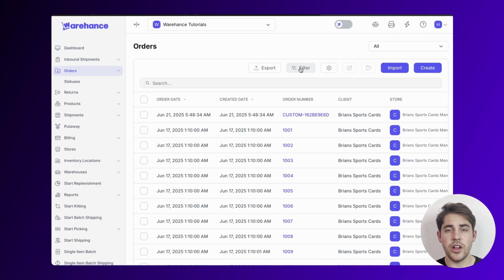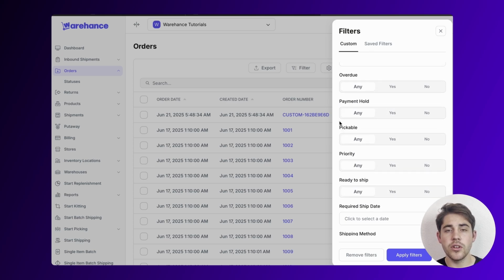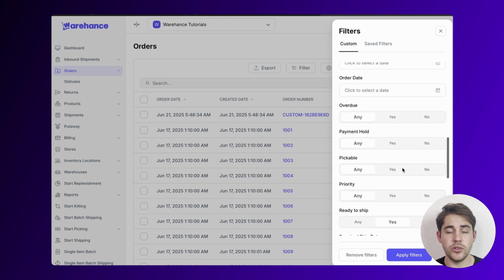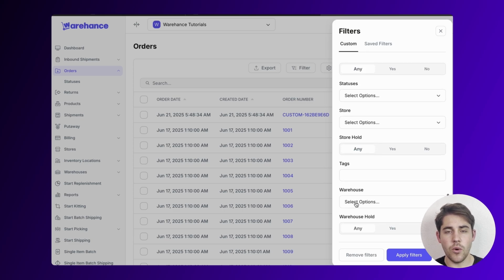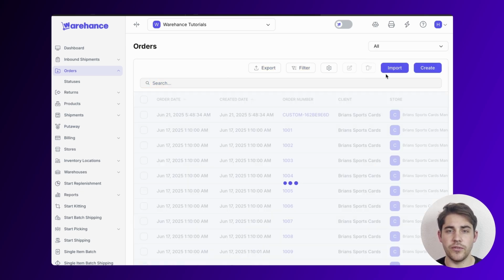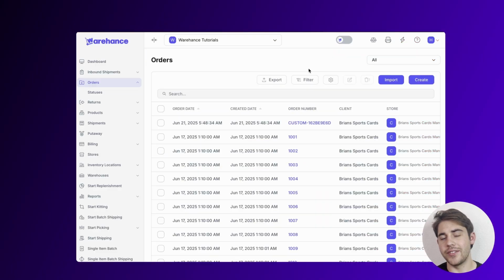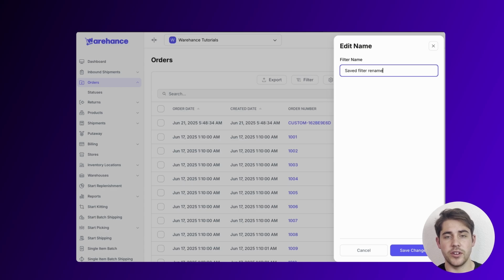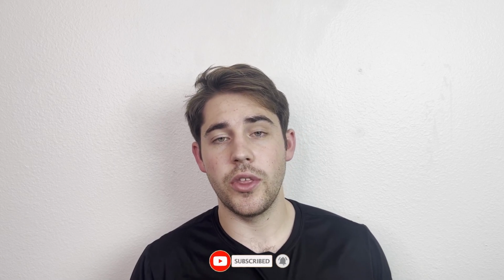How to Save Filters in Warehance (Quick & Easy Tutorial)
Learn how to save filters in Warehance to speed up your workflow! 🚀
In this video, we’ll show you how to create and save your preferred filters so you can access them anytime without setting them up again. Perfect for users managing multiple reports or order views.